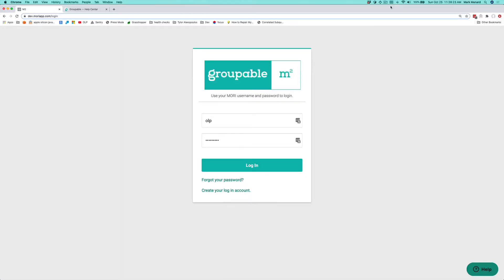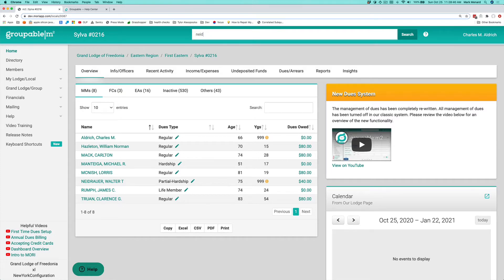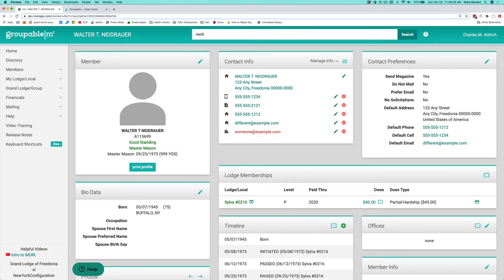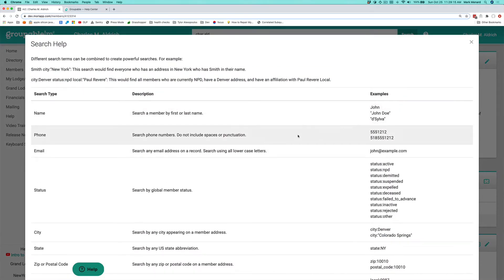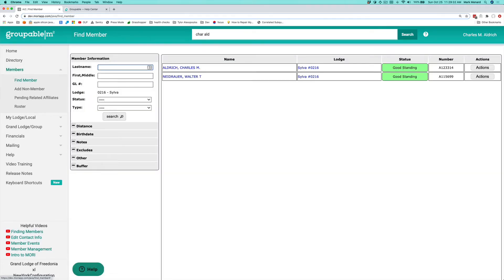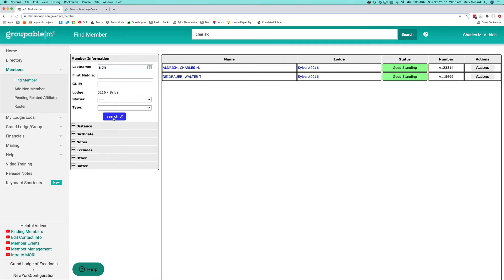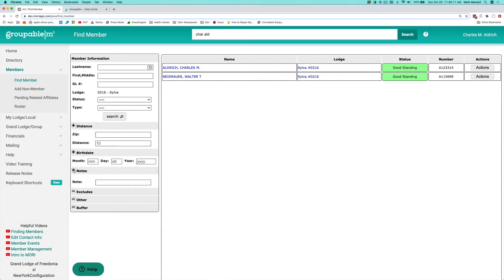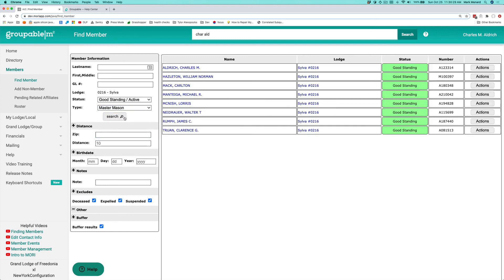Groupable:m2 Find Members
Learn multiple ways to find contacts/member records in Groupable:m2.